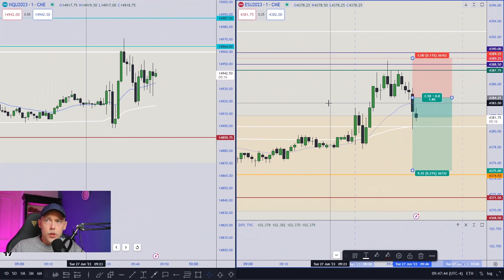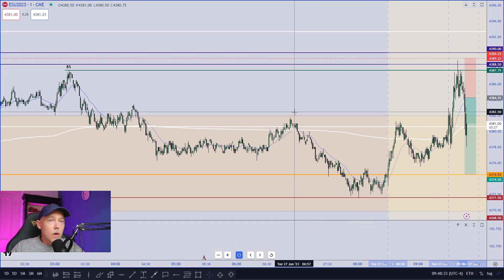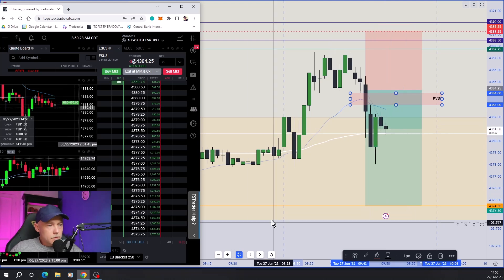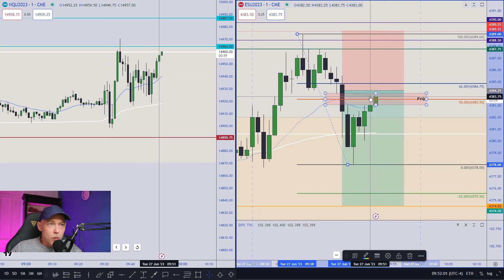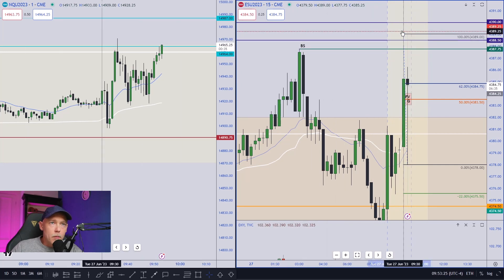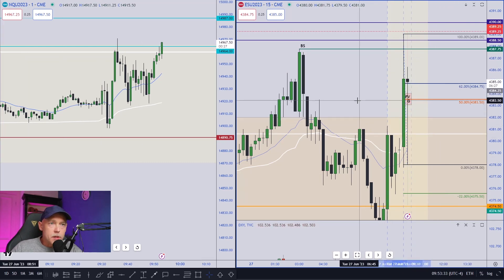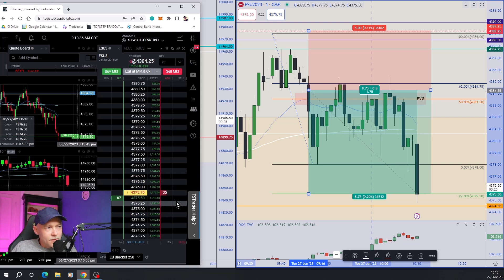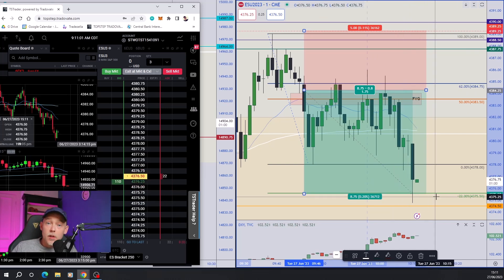ICT Judas Swing Explained and LIVE TRADE Gap Fill example for +$1300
Learn the ICT Judas Swing Trading Strategy. In this video I explain the ICT Judas Swing concept and share a live trade that happened today on the ES - S&P500. The target of this trade was the Gap fill. I also discuss Market Structure, Fibonacci retracements and ICT concepts such as fair value gaps and nwog. Ict and smc smart money concepts originated from Michael at Inner Circle Trader. The Judas swing often happens before the silver bullet trade at the US open.

Risk Disclosure: Futures, Forex and CFD trading contains substantial risk and is not for every investor. An investor could potentially lose all or more than the initial investment. Risk capital is money that can be lost without jeopardizing ones’ financial security or life style. Only risk capital should be used for trading and only those with sufficient risk capital should consider trading. Past performance is not necessarily indicative of future results. Hypothetical Performance Disclosure: Hypothetical performance results have many inherent limitations, some of which are described below. no representation is being made that any account will or is likely to achieve profits or losses similar to those shown; in fact, there are frequently sharp differences between hypothetical performance results and the actual results subsequently achieved by any particular trading program. One of the limitations of hypothetical performance results is that they are generally prepared with the benefit of hindsight. In addition, hypothetical trading does not involve financial risk, and no hypothetical trading record can completely account for the impact of financial risk of actual trading. for example, the ability to withstand losses or to adhere to a particular trading program in spite of trading losses are material points which can also adversely affect actual trading results. There are numerous other factors related to the markets in general or to the implementation of any specific trading program which cannot be fully accounted for in the preparation of hypothetical performance results and all which can adversely affect trading results. Investing of any kind involves risk. While it is possible to minimize risk, your investments are solely your responsibility. It is imperative that you conduct your own research and due diligence and backtest any potential trading strategy with a demo account before committing any live funds. I share my own opinion and experience with no guarantee of gains or losses on investments. *Nothing contained herein or in any videos produced on the AwakeFX Youtube channel is a solicitation or an offer to buy or sell futures, options, or forex. *